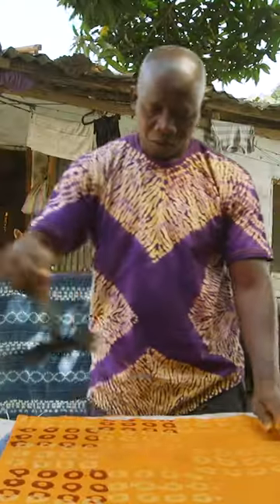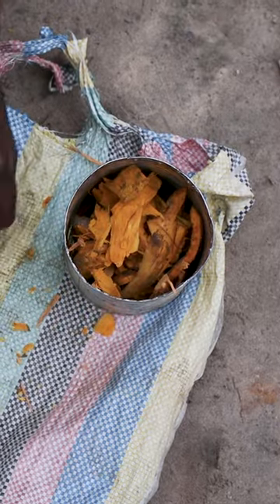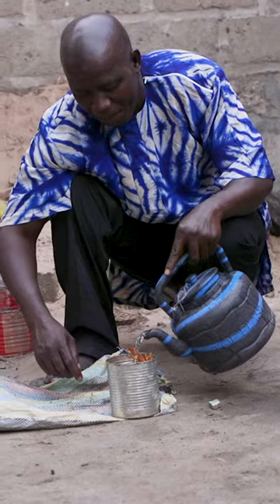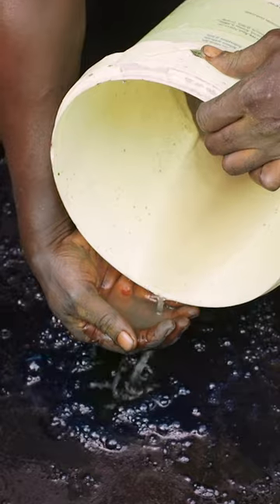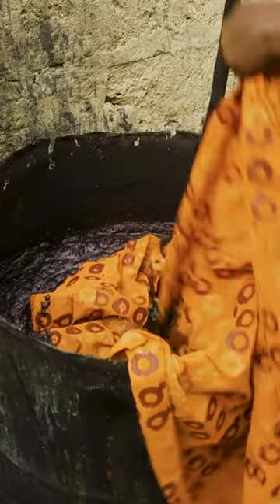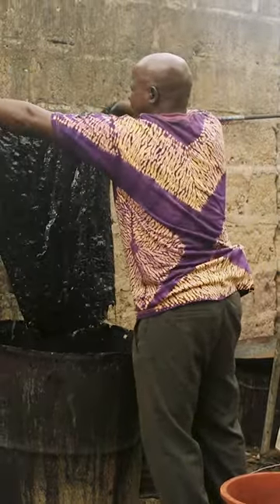Here's how an artisan in West Africa creates color dye with indigo leaves.